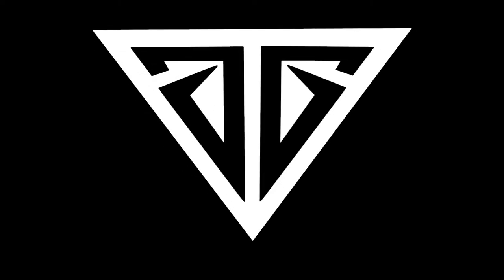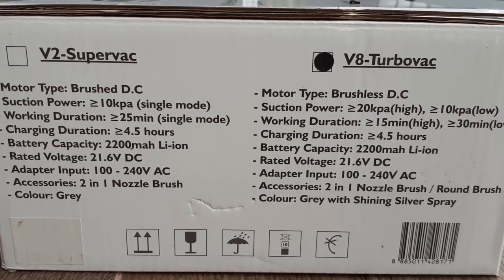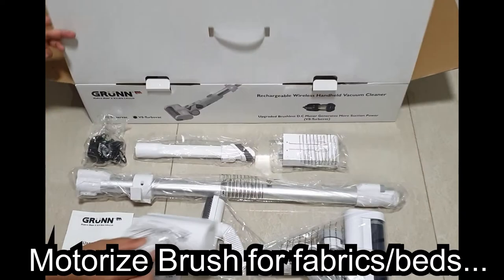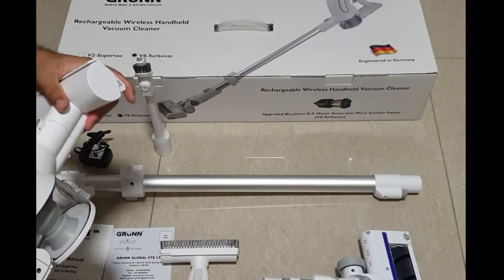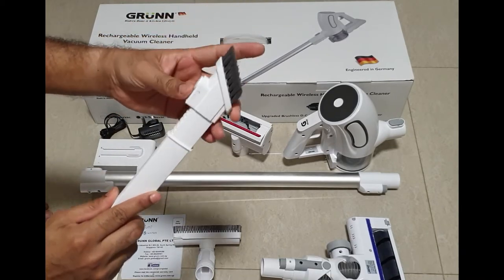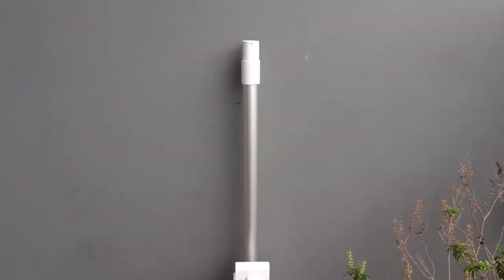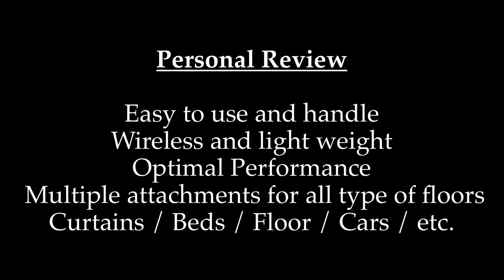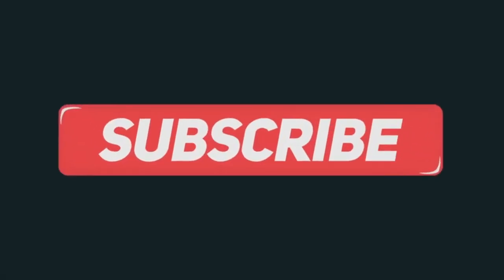GRUNN V8 Turbovac Wireless Handheld Vacuum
GRUNN Turbovac Handheld Vacuum Cleaner

21 September 2021 - Updated Review after 1.5 years of use
Vacuum is good but the battery is useless. It gave up on me 2 times already after using it for 6 months only. Had to replace it both the times spending SGD 40.00 every time. Also the replacement battery warranty is only 1 month, that means even company does have guarantee that new battery will work well.
Waste of money.
Apologies for my earlier review, but it was not my fault, it worked very well for 6 months and later though that 1st battery problem was an unfortunate incident.

Why choose Grunn's Rechargeable Wireless Handheld Vacuum Cleaner?
- An original Germany's upgraded powerful Brushless DC Motor (V8) generates up to 20KPA suction power.
- Germany's Brushless DC Motor is engineered with high precision to maximize lifespan.
- Grunn designed its vacuum cleaner in a special cone shape to generate more cyclone suction power.
- The cone shape design reduces unnecessary noise, weight and prevents dust from clogging the airway.
- The cone shape design allows easy cleaning and detachment of its filters.
- Grunn's handheld vacuum comes with a variety of multi function suction attachments (optional) to suit all vacuuming needs.
- The suction head has an independent motor to ensure high speed rotation to reach gaps and crevices.
- Special suction head angle support allows the vacuum to stand when it is leaning on the wall